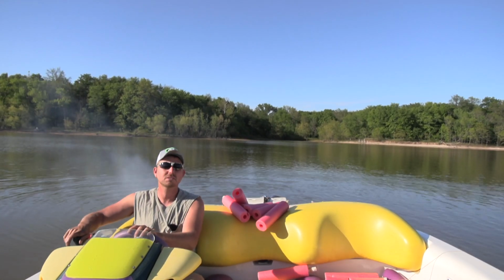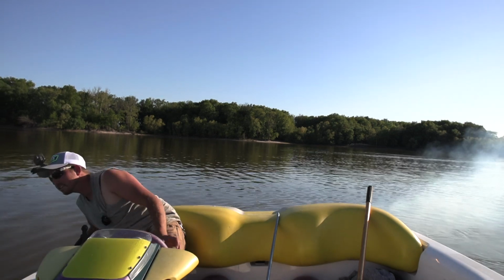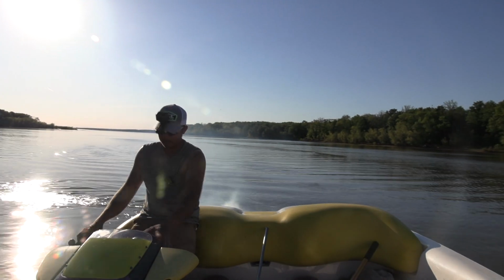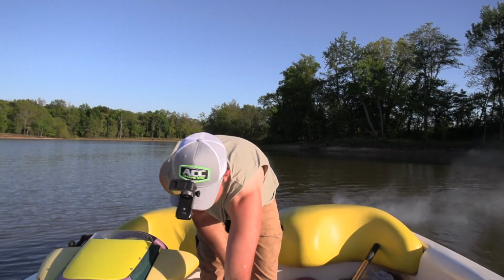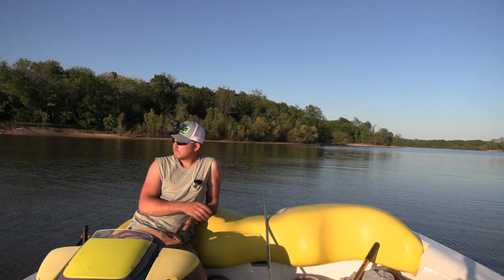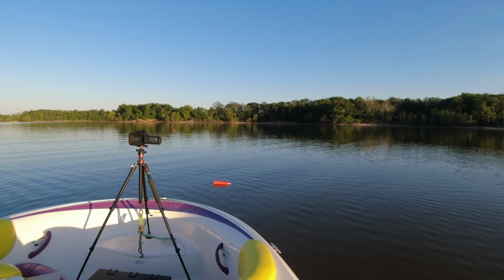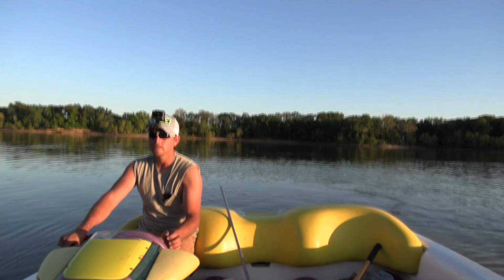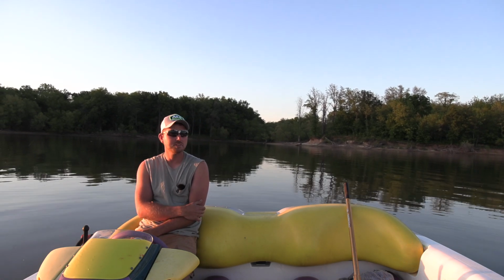JUG FISHING Out of My JET BOAT